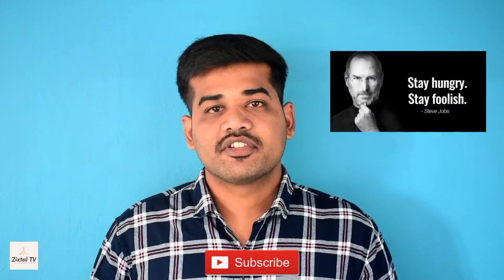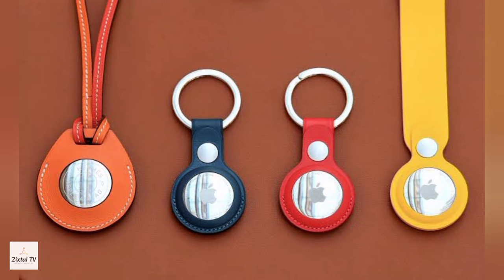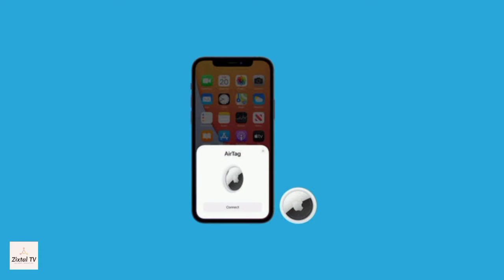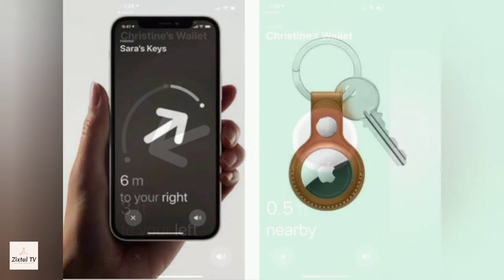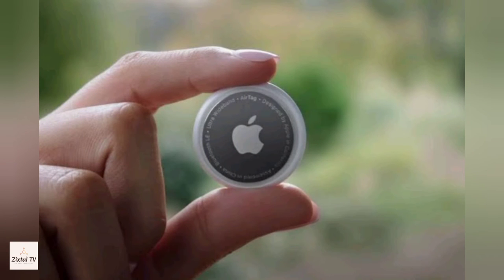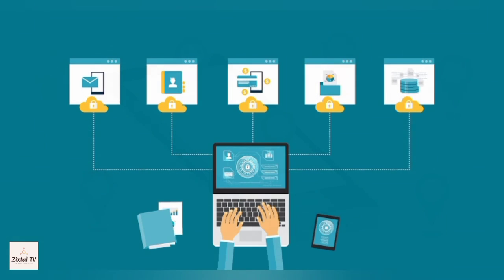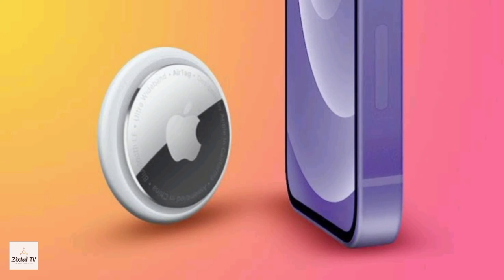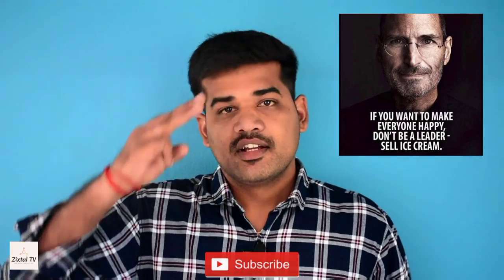Apple Airtag - Zixtal TV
AirTag is a super-easy way to keep track of your valuable stuff's. Attach the Airtag with your bike key / wallet that's enough now all your valuables are under your radar.

Take a look at this video to know more about Apple Airtag.

Content Reference : Apple.com
Video Copyrights : Zixtal TV